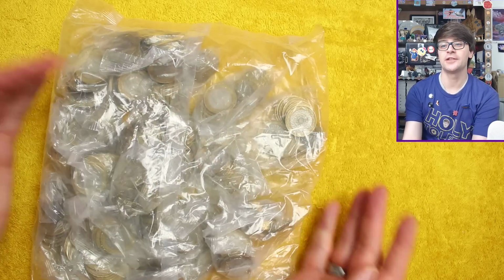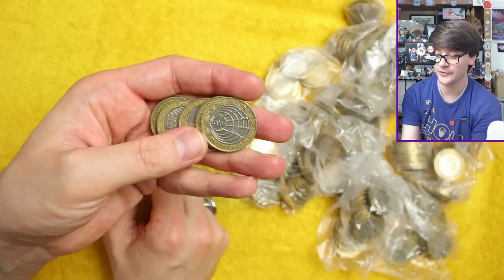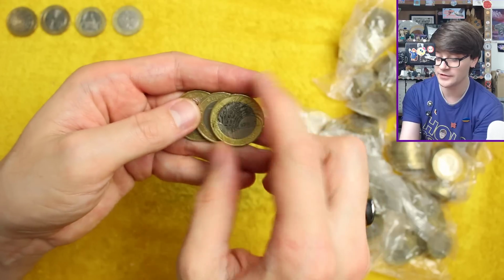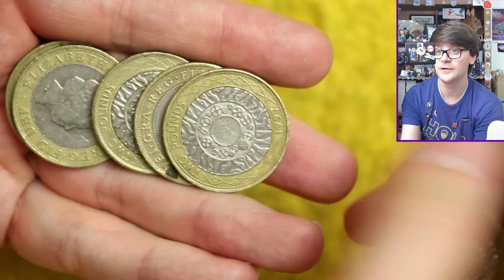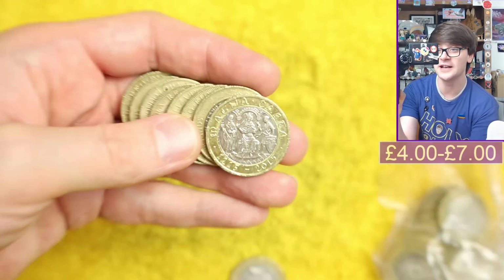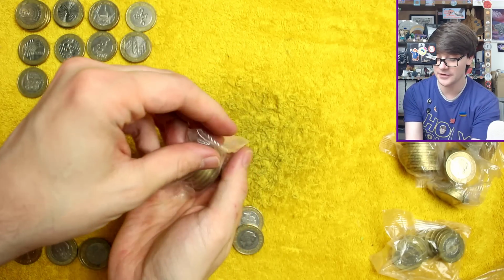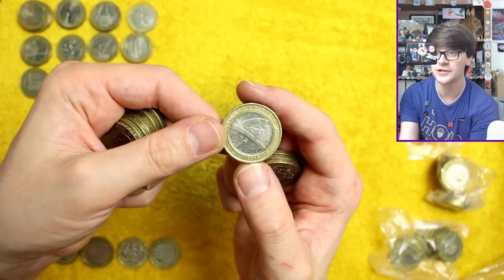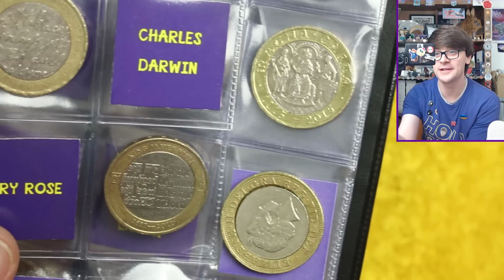A Fake Error £2 Coin!!! £500 £2 Coin Hunt #5 [Book 8]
Use this link if you want to get one of the coin albums I use